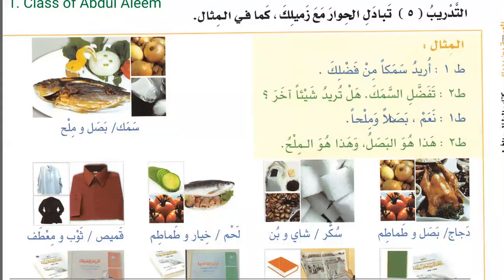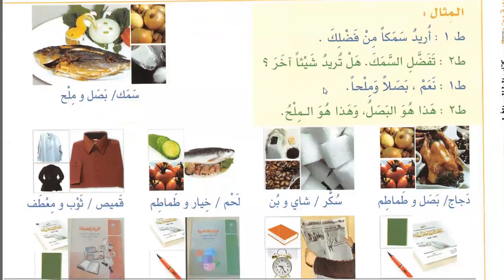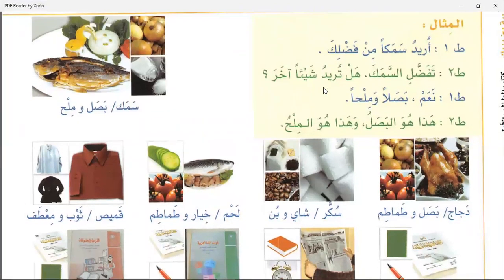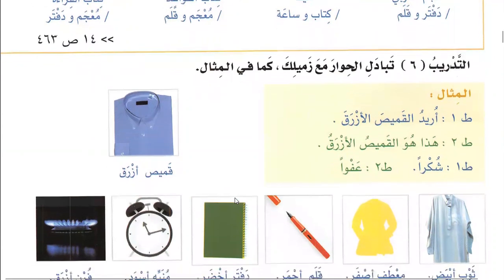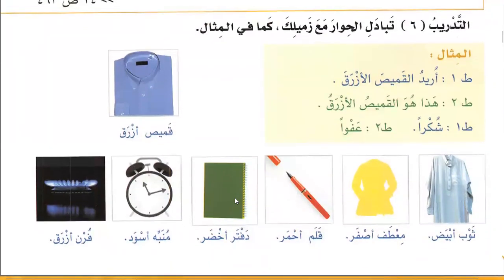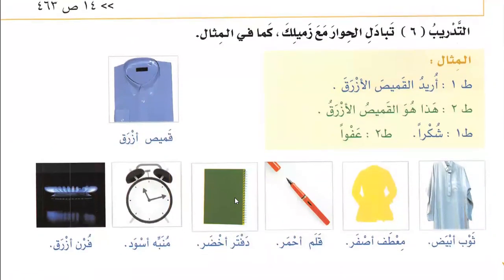Class 60 | Lesson 77 of Al Arabiyyahtu Bayna Yadayk Book 1 Part 2 in English